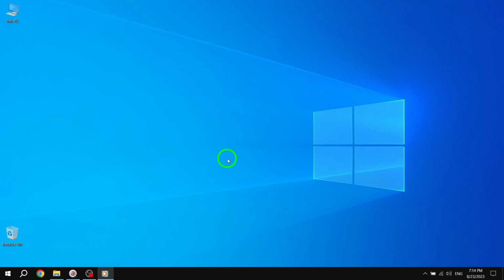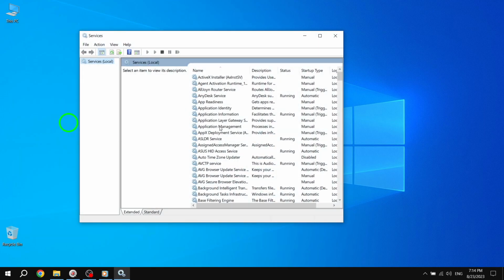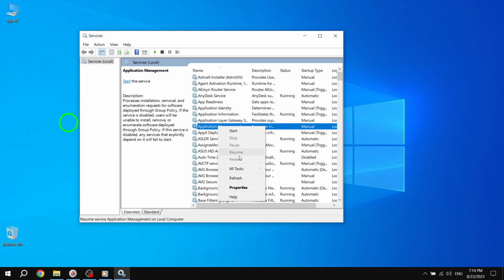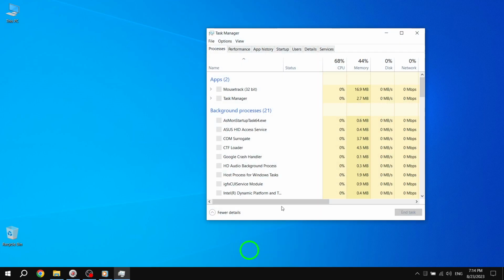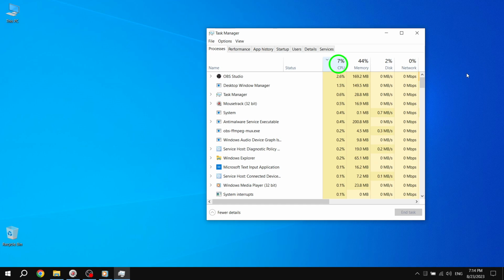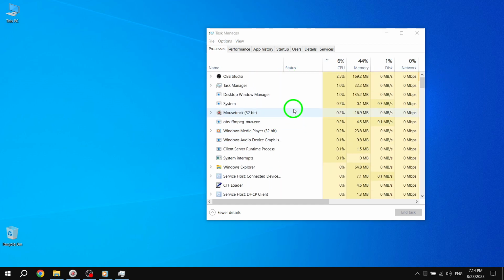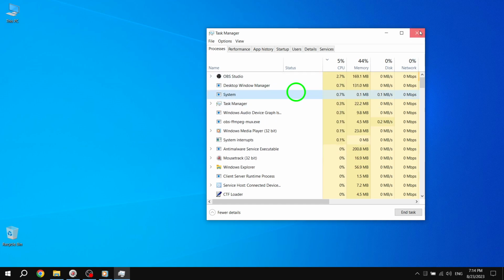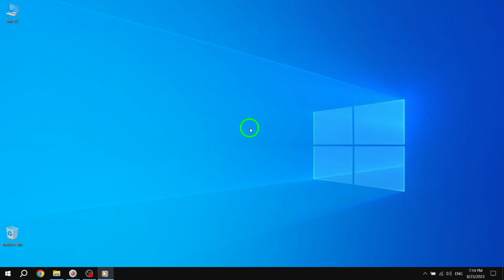How to Fix Your CPU 100% in Windows 10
In this video, we'll show you how to fix the issue of your CPU running at 100% in Windows 10. Follow these steps to troubleshoot and resolve the problem:

Solution 1:
1. Search for "Services" and open it.
2. In the window, find "Application Management" and right-click it. Then select "Restart".

Solution 2:
1. Search for "Task Manager" and open it.
2. Click the CPU column header to sort the processes by CPU usage and check which processes are causing your CPU usage to spike.
3. Right-click the process that consumes a lot of your CPU and then click "End task" to finish the process.